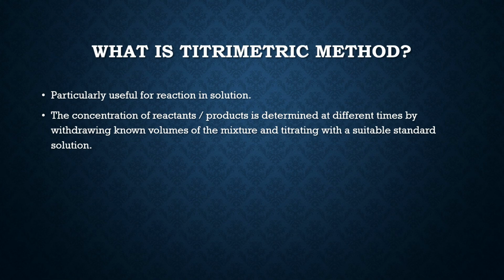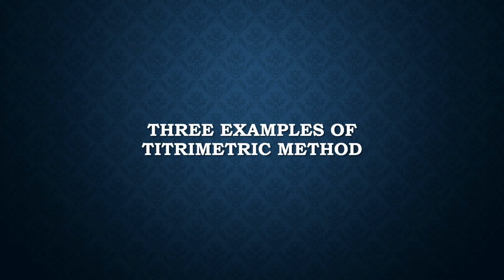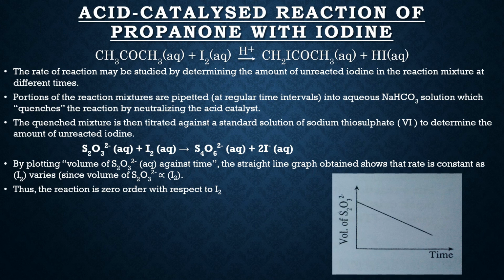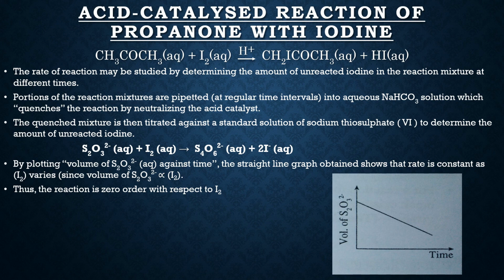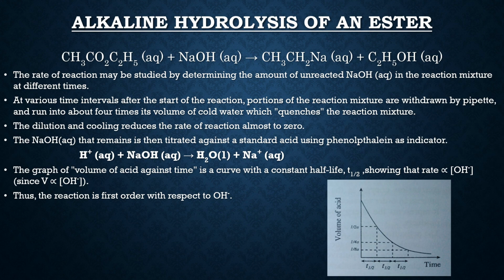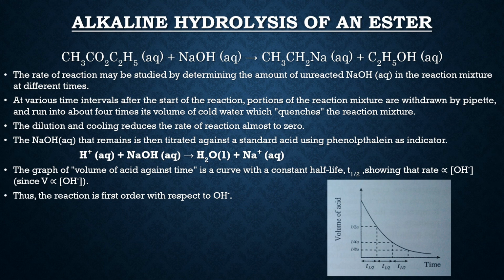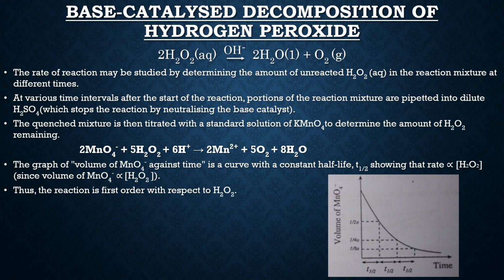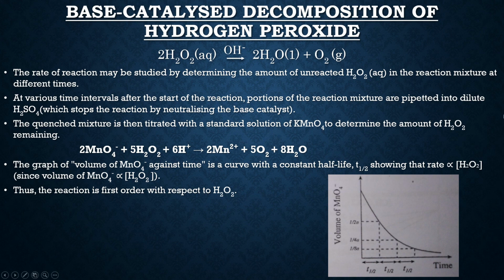SMK Methodist ACS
5.2 Rate law